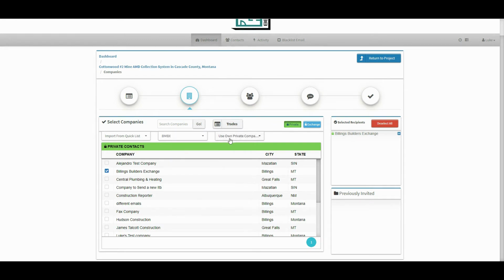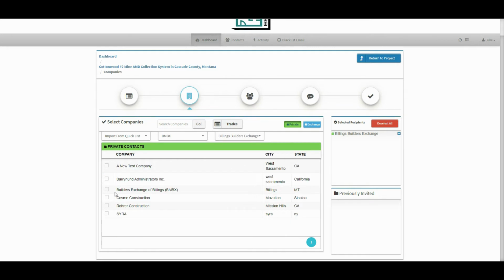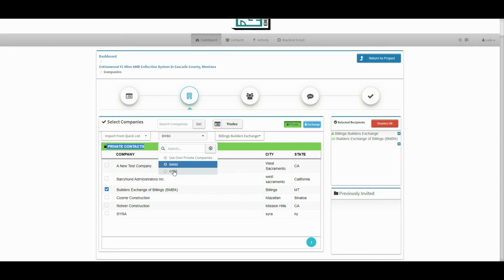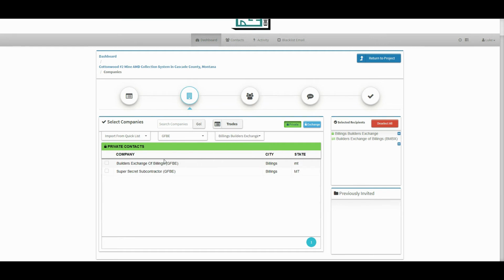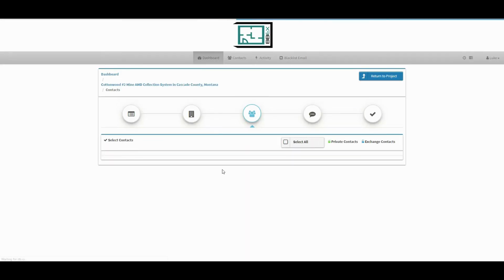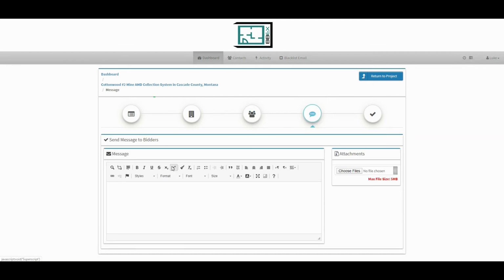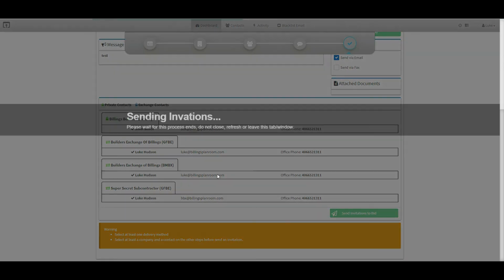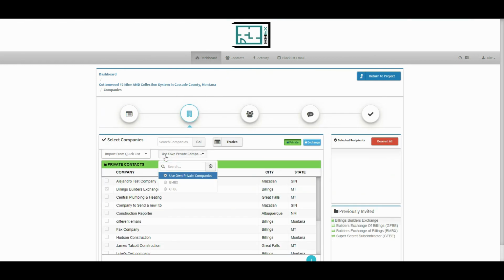ITB.io Manage Multi Site Private Contacts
This video will demonstrate how to invite subcontractors / suppliers from Multiple Office Locations in ITB.io.
This feature allows separate offices of the same company to manage their own contacts database. The ITB.io platform allows multi site companies to invite subs from their private database or any of their connected companies private databases.